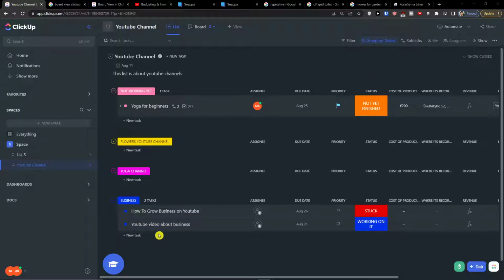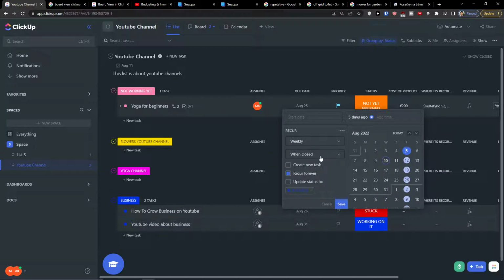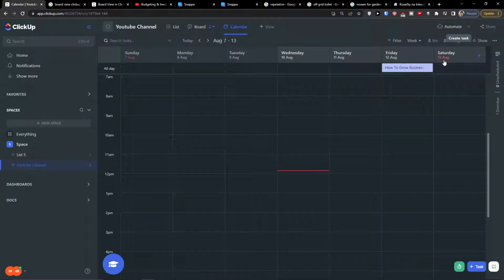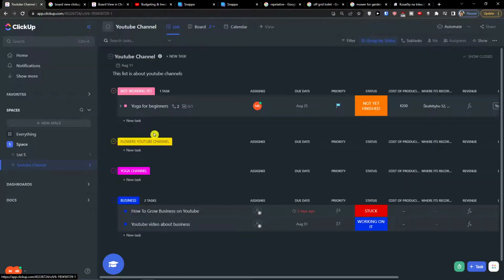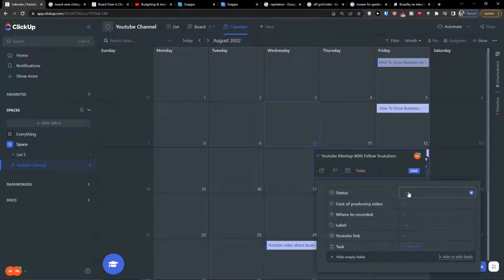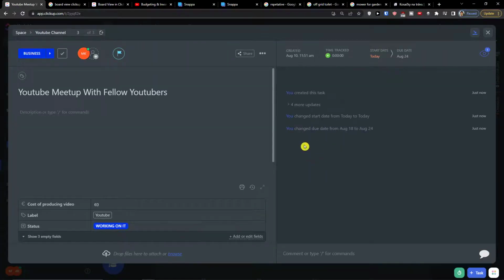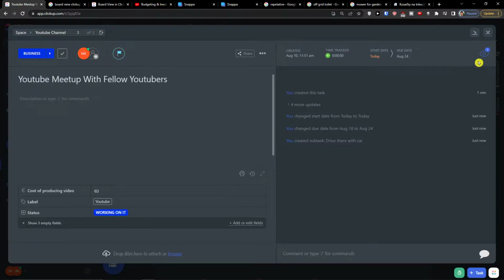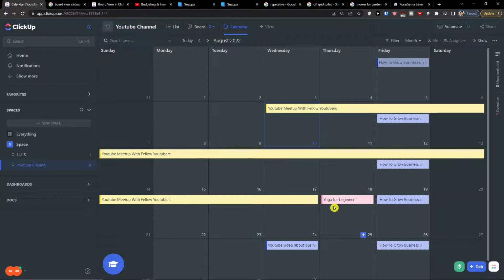Clickup Calendar Tutorial - How To Use Calendar View In Clickup For Beginners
‏‏‎ ‎ In this video you will find out Clickup Calendar Tutorial - How To Use Calendar View In Clickup For Beginners